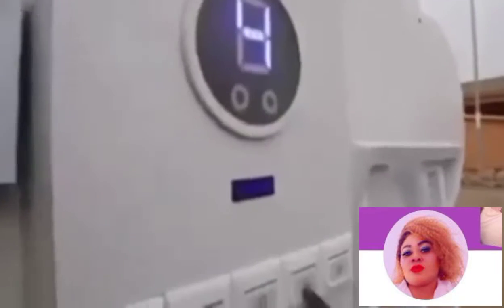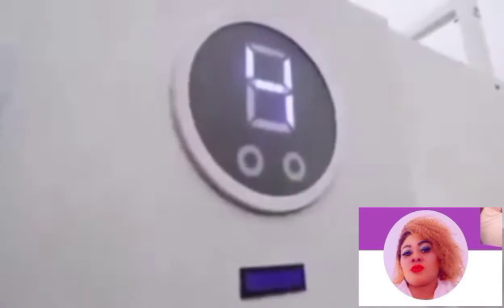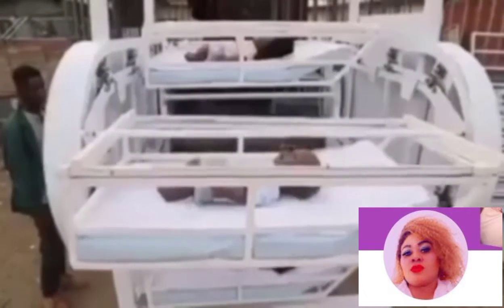electronie Four 4 in One 1 Baby Carrie Machine to reduce number on new born babies on the hospita🇬🇭